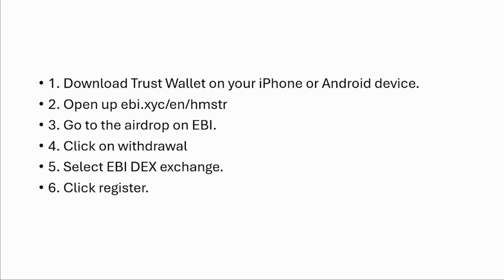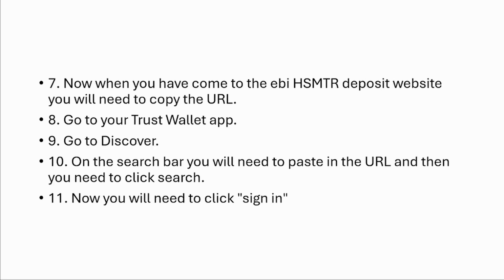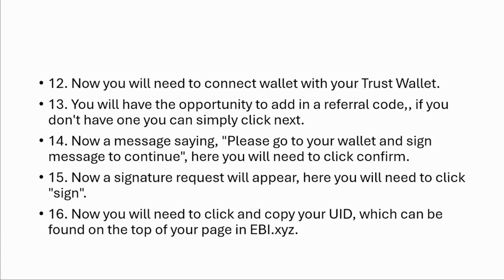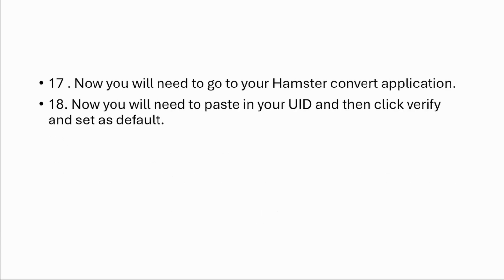How To Deposit/Withdraw Your $hmstr (Hamster Kombat Token) To Ebi Exchange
In this video I will show you step by step how to deposit and withdraw your $hmstr (Master Kombat Token) To EBI Exchange. Ebi is a non-custodial limit order book decentralised platform for trading perpetual futures. Engineered for traders, ebi offers deep liquidity and access to prominent new assets in the market.

You can also use Ebi for your $HMSTR off-chain deposit, and the platform does not require KYC or gas fees.

Step by step guide to deposit/withdraw $hmstr to ebi exchange:
1. Download Trust Wallet on your iPhone or Android device.
2. Open up ebi
3. Go to the airdrop on ebi.
4. Click on withdrawal
5. Select EBI DEX exhance.
6. Click register.
7. Now when you have come to the ebi HSMTR deposit website you will need to copy the URL.
8. Go to your Trust Wallet app.
9. Go to Discover.
10. On the search bar you will need to paste in the URL and then you need to click search.
11. Now you will need to click "sign in"
12. Now you will need to connect wallet with your Trust Wallet.
14. Now a message saying "Please go to your wallet and sign message to continue", here you will need to click confirm.
15. Now a signature request will appear, here you will need to click "sign".
16. Now you will need to click and copy your UID, which can be found on the top of your page in EBI.
17 . Now you will need to go to your Hamster convert application.
18. Now you will need to paste in your UID and then click verify and set as default.